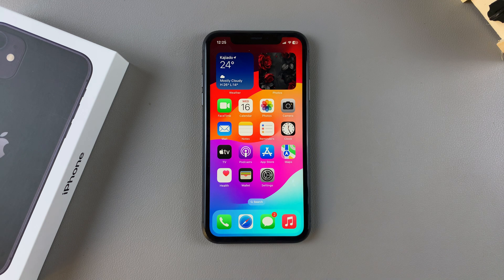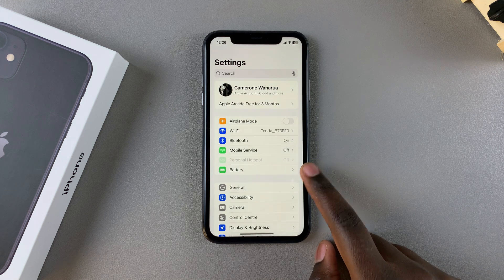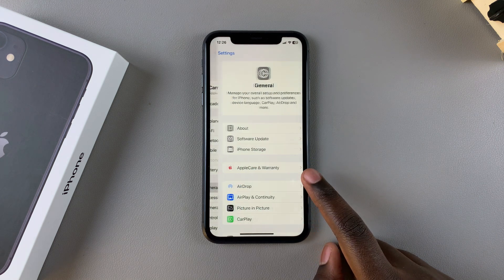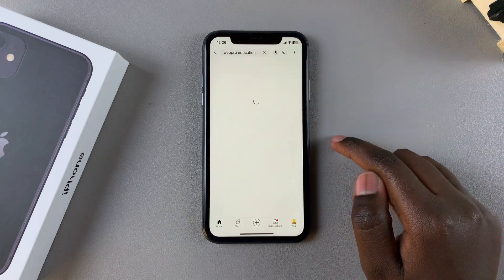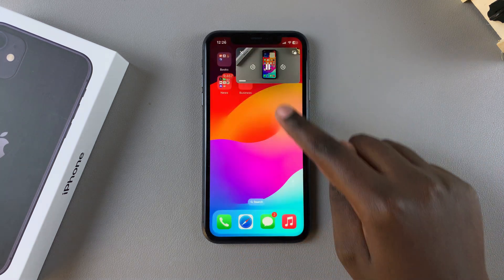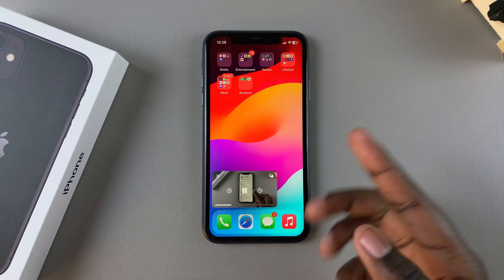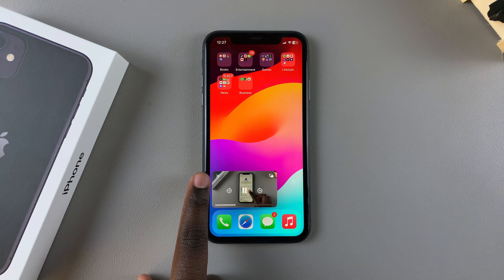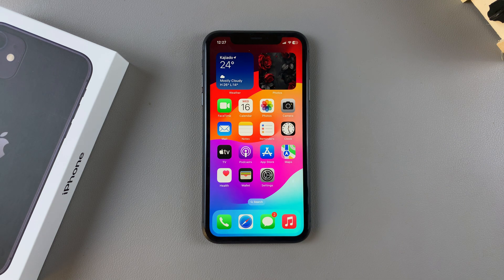How To Enable Picture in Picture (PiP) On iPhone 11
Here's How To Turn ON Picture In Picture Mode On iPhone 11.

Picture-in-Picture (PiP) mode allows you to watch videos or use video calls while performing other tasks on your iPhone. The feature was introduced in iOS 14 and is available on the iPhone 11. Below is a step-by-step guide on how to enable and use Picture-in-Picture mode.

How To Enable Picture in Picture (PiP) On iPhone 11 (Turn ON Picture In Picture iPhone 11 Pro)

Open Settings
Select General
Find Picture In Picture
Find Start PiP Automatically

Apple iPad Pro 13-Inch (M4):

Apple iPad Pro 11-Inch (M4):

Cell Phone Tripod Adapter